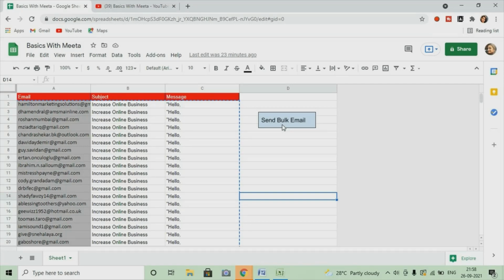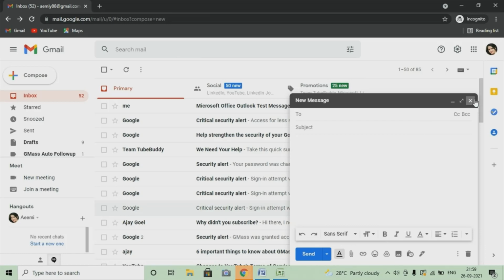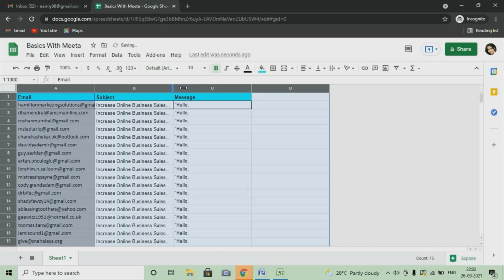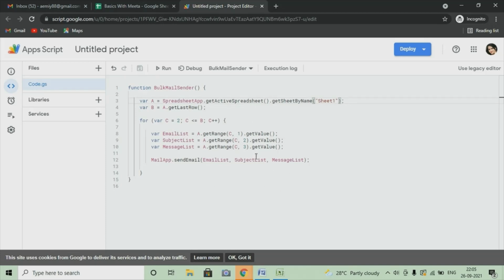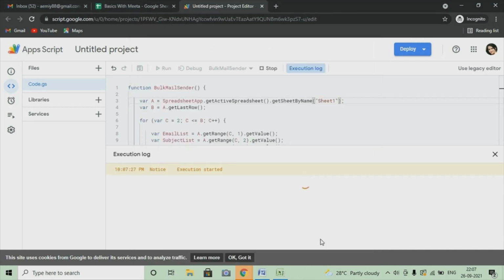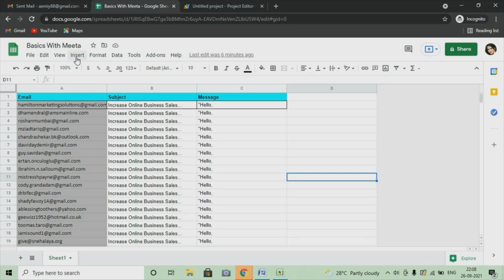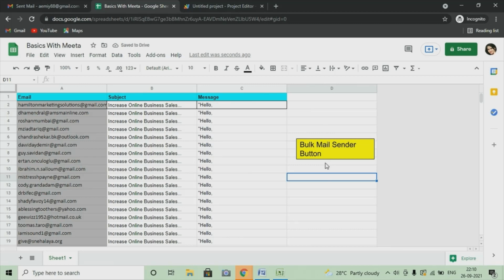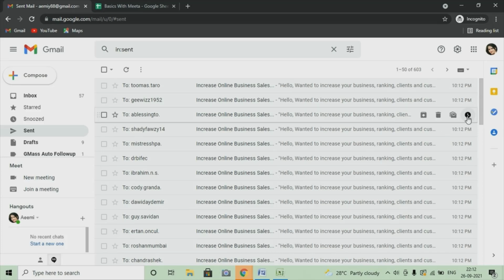How to Send Free Bulk Email With Gmail Daily | Send Mass Email for Free | Bulk Email Tools 2021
Send Bulk Emails for FREE Best Trick To Send Bulk Mail | Bulk Mail Everyday|

In this video we have shown How to Send Bulk Email Free Step by Step| I have informed the bulk mail technique, you can do bulk mail daily free | Free best Email Marketing Tool 2021|

Using Gmail Spreadsheet How to send bulk email daily with Gmail id I have informed with all basic steps Do watch and Share your Feedback.